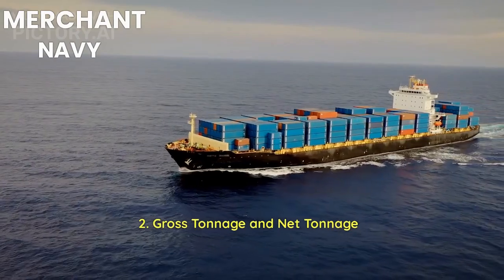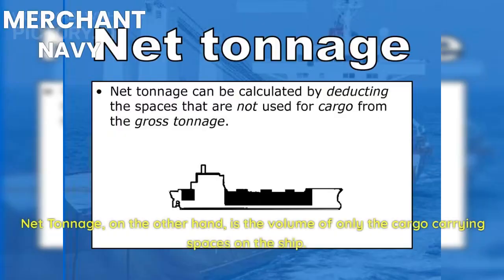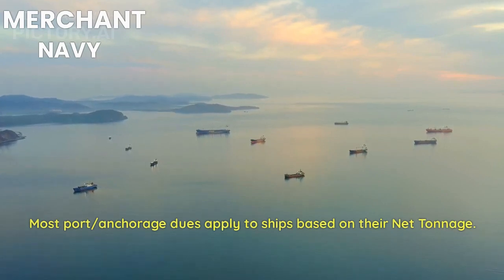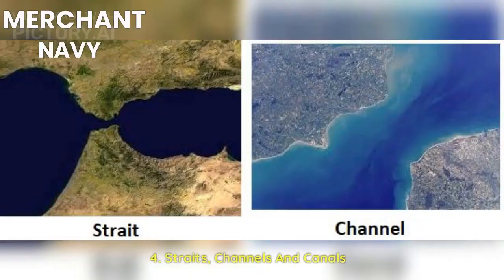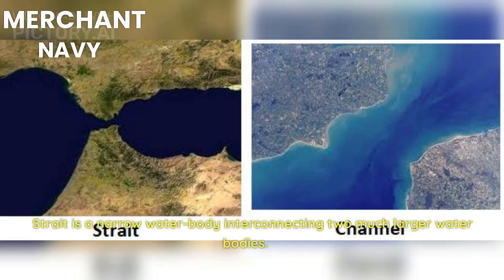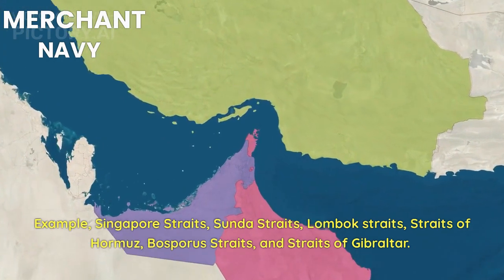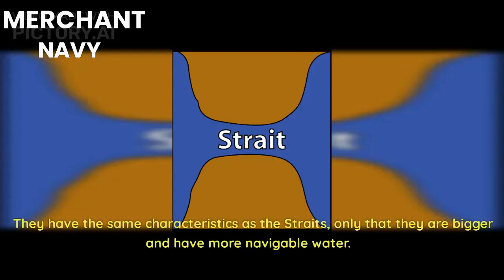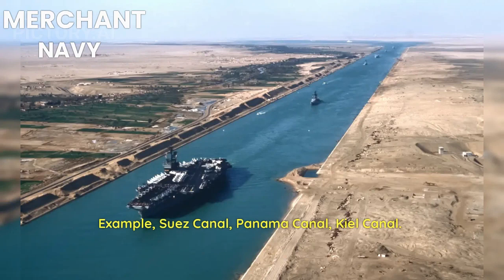Unveiling_Maritime_Mysteries_Exploring_the_Enigmatic